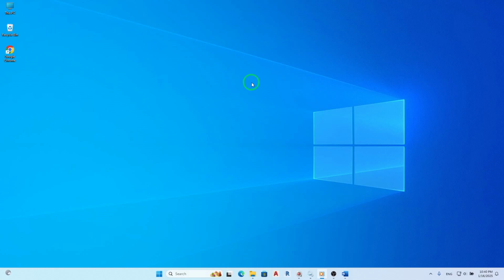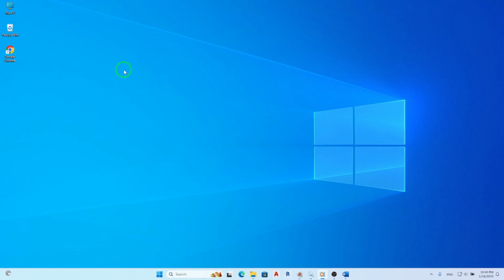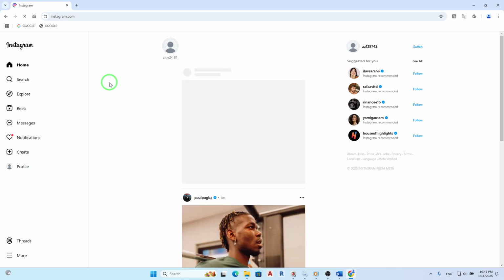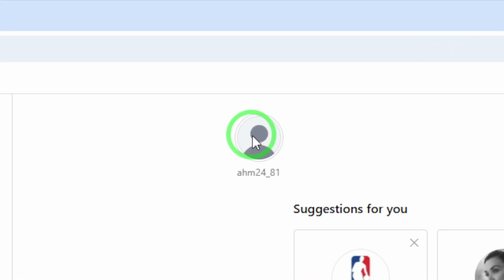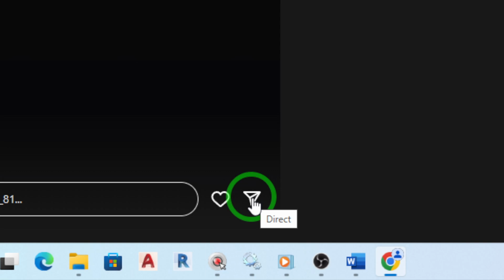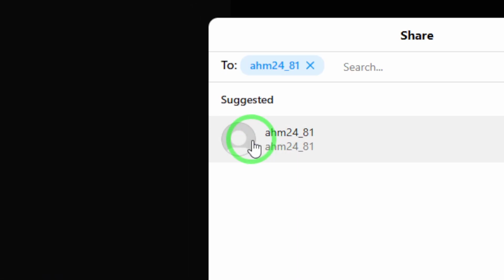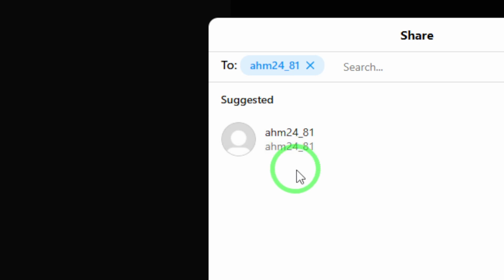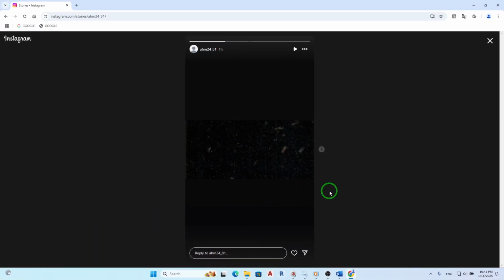How To Send Someone Story On Instagram On PC (New Update)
Learn how to send someone a story on Instagram using your PC with this easy guide! In this video, we will walk you through the latest update that allows you to share stories directly from your computer. Follow these simple steps to connect with your friends effortlessly.

1. Open Instagram.

2. Open the story you want.

3. Click the sending icon.

4. Select the recipients, write your message if you want, then click Send.

Chapters:
00:00 Intro
00:12 Soultion
01:05 Outro